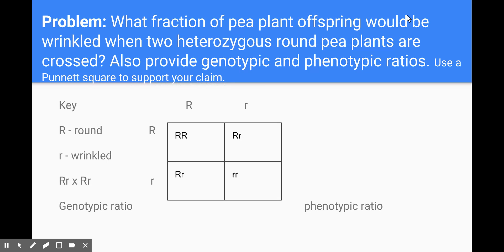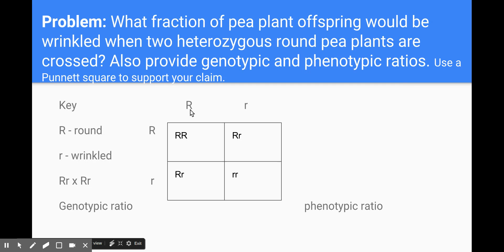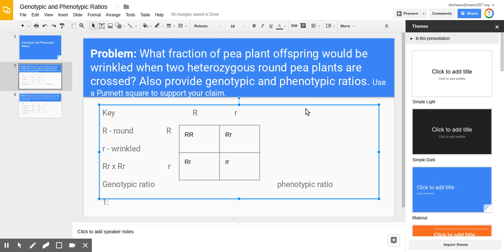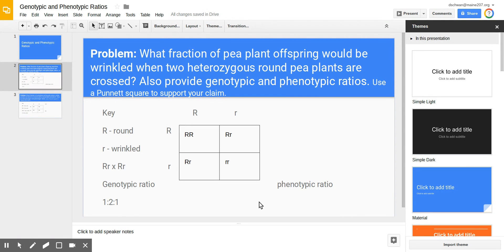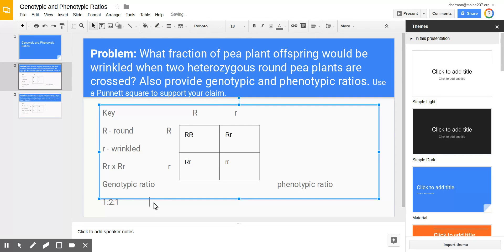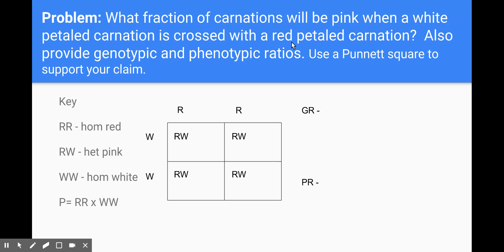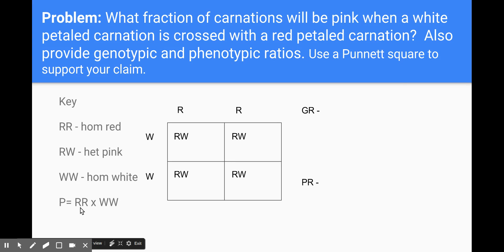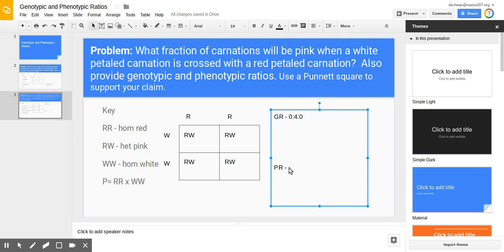Genotypic and Phenotypic Ratios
Watch this video to listen to and view a discussion of how to determine genotypic and phenotypic ratios for complete dominance genetics problems and incomplete dominance problems.